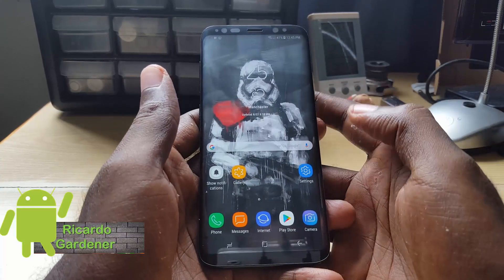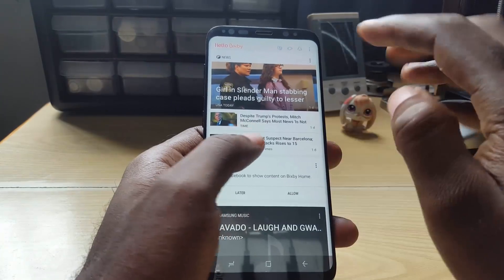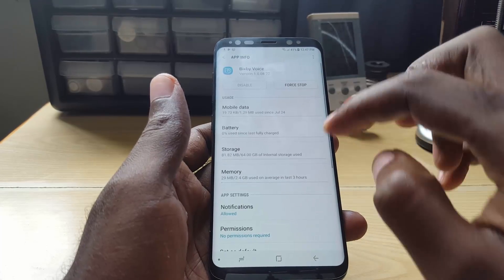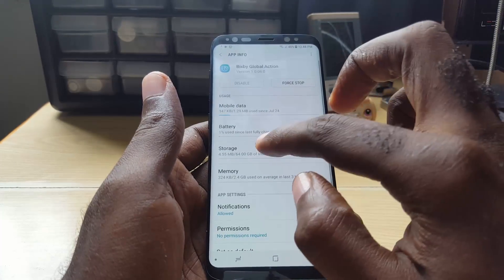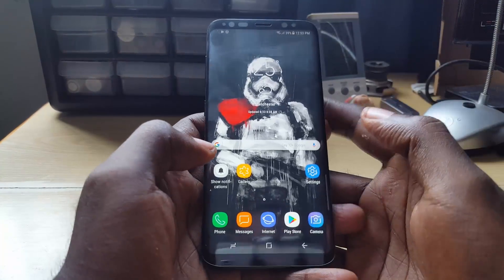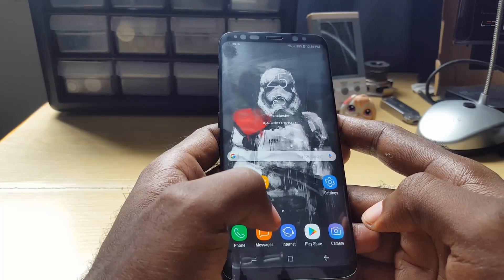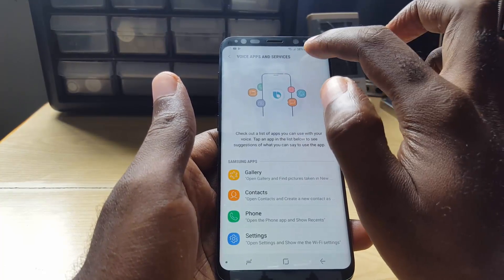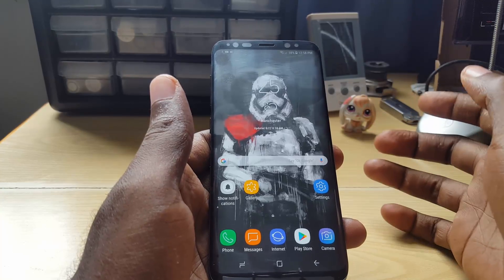BIXBY not Starting or Working Fix-Galaxy S8 and S8 Plus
Fix Bixby not start or Working issues when the Bixby button is pressed or the App launched from Bixby Home. Especially on or after the August 22 Global Launch of Bixby where the app wont start after updating to the full version. Get Bixby to starting working again by pressing the Bixby button, launching the app or through Voice commands as it should. This will work especially if Bixby not working after update or updating the app.